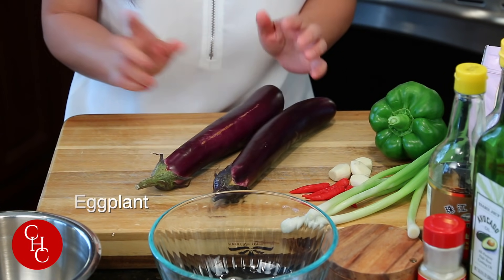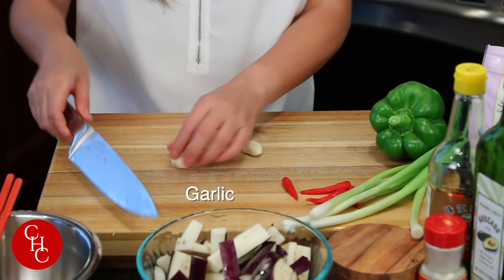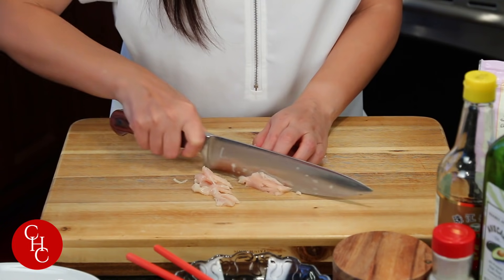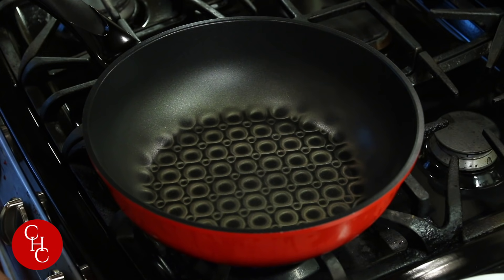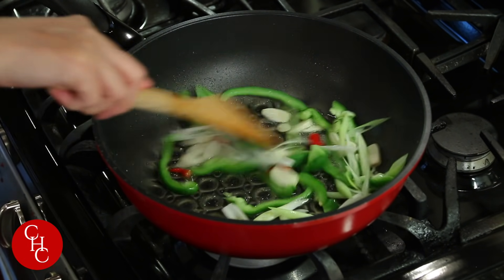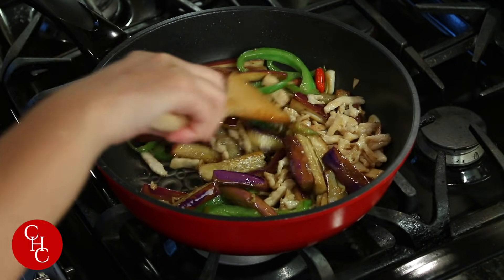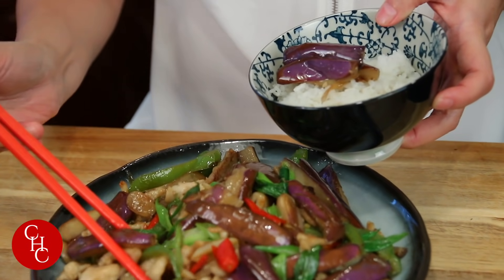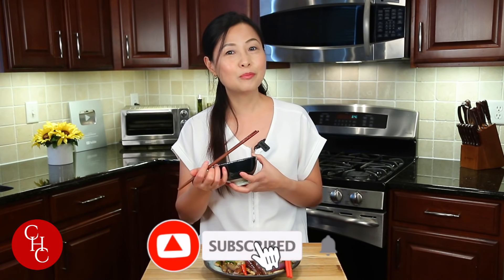Chicken and Eggplant 茄子鸡肉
Chicken and Eggplant is so flavorful with bell pepper, garlic and chili peppers. It's another dish going so well with rice. Enjoy!

Similar wok used in the video:
Queensense wok

Ingredients:
two eggplant
1/2 chicken breast
1/2 bell pepper
4 cloves garlic
4 stalks green onions
4 fresh or dry chili peppers
light soy sauce
potato or corn starch
white pepper powder
salt
vegetable oil

Dark Vinegar

Oyster sauce

Sichuan peppercorns

Dry Noodle

Rice Cake

Soft Tofu

Queensense wok

Ceramic Wok

Cutting Board

Bamboo Steamer

⭐️𝐏𝐚𝐧𝐬

12-Inch Stir Fry Pan

14-Inch Stir Fry

10-Inch and 12-Inch Skillets

3-1/2-Quart Saucepan

Rice Cooker

⭐️𝐋𝐢𝐧𝐠’𝐬 𝐂𝐚𝐦𝐞𝐫𝐚𝐬